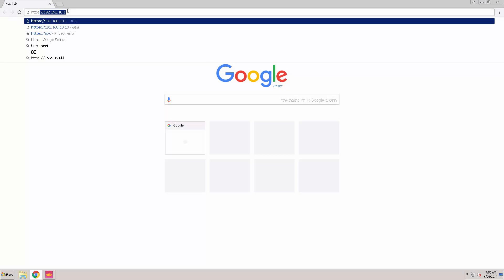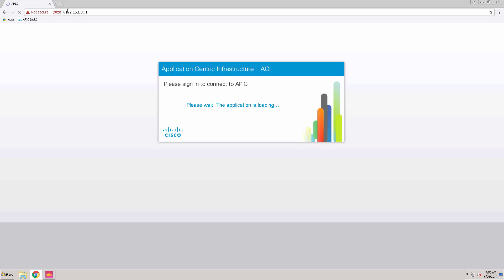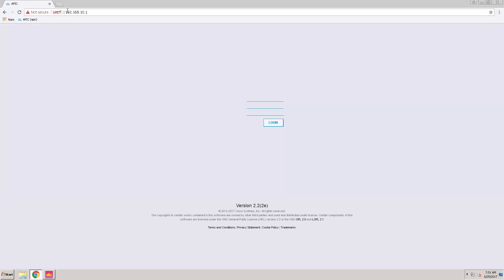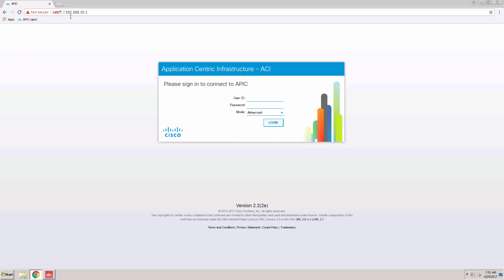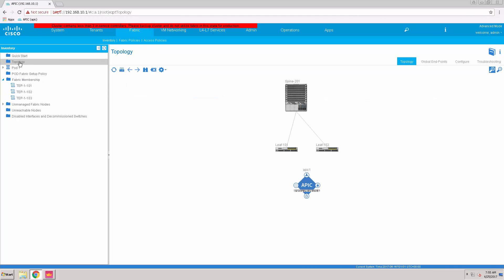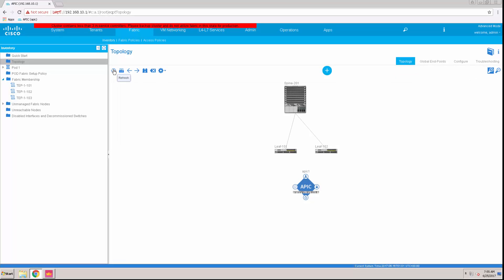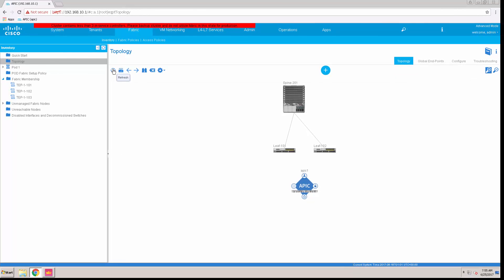Cisco ACI Simulator - Check Point R80.10 integration - Part 2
Aci simulator, ACI, Check Point R80.10, R80.10